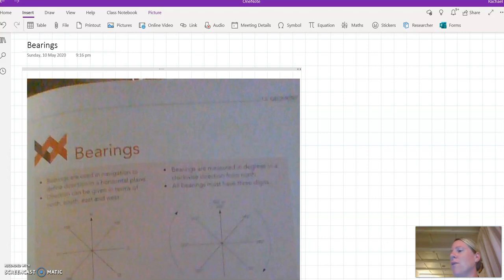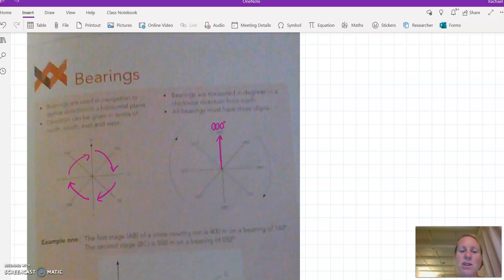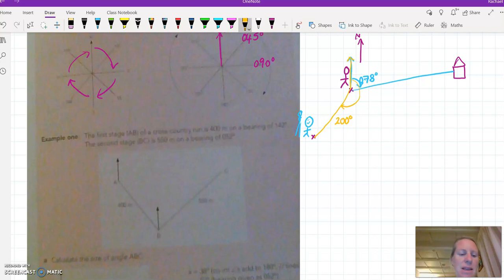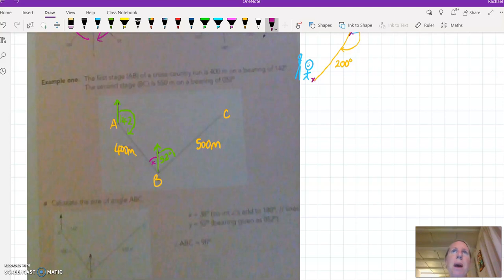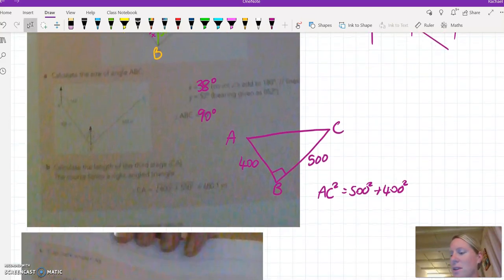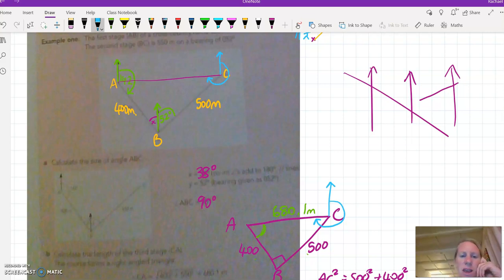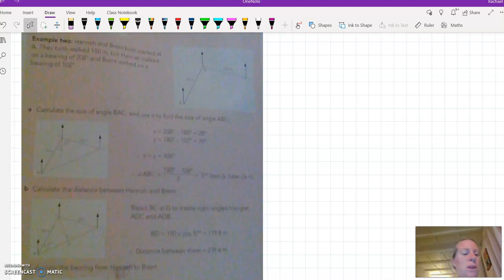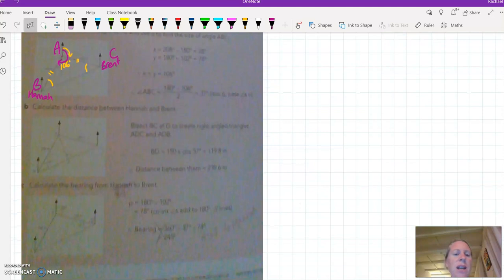NCEA L1 Geometric Reasoning Bearings part 1 of 2